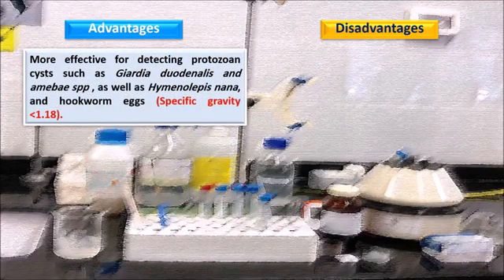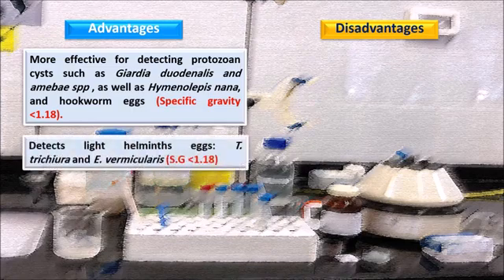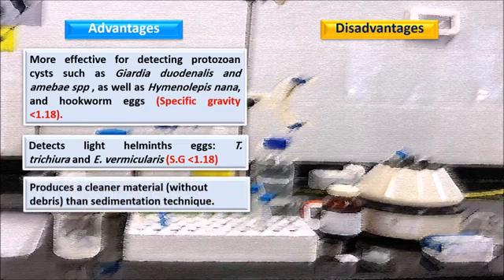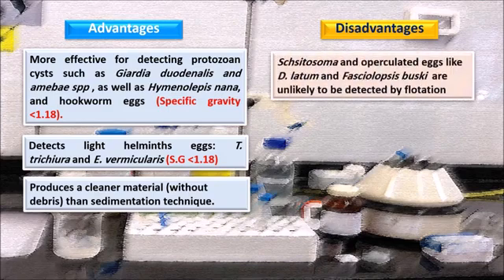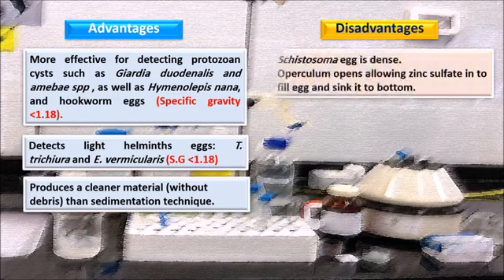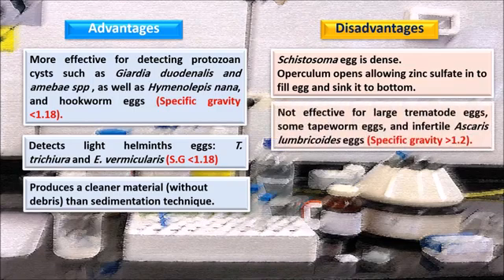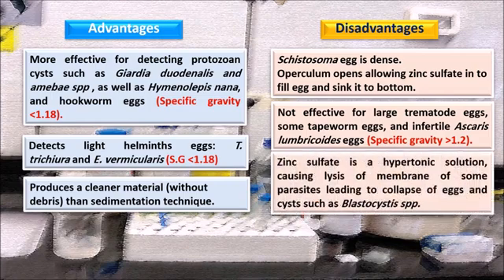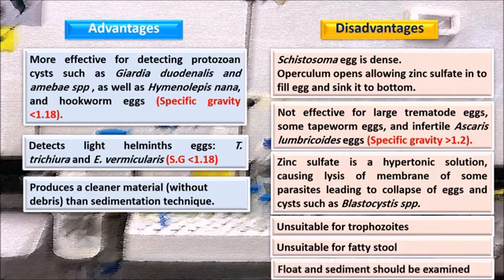May 22, 2024